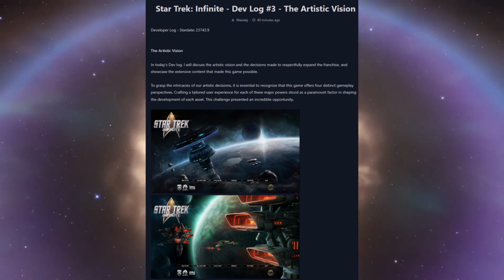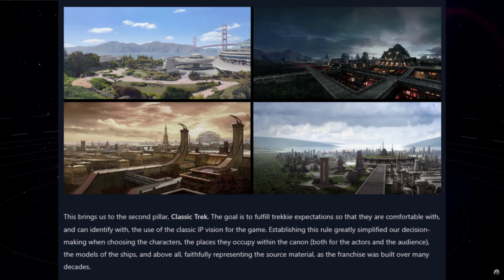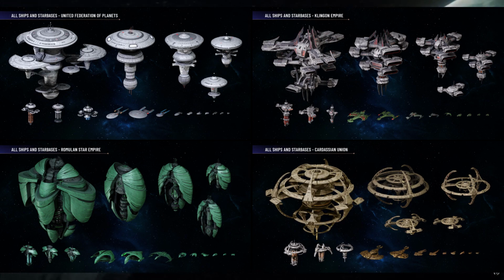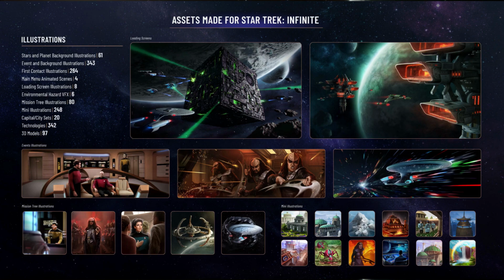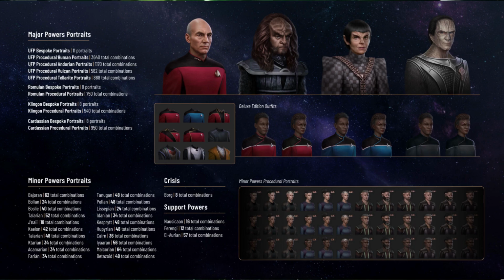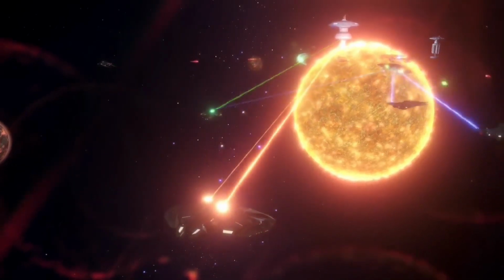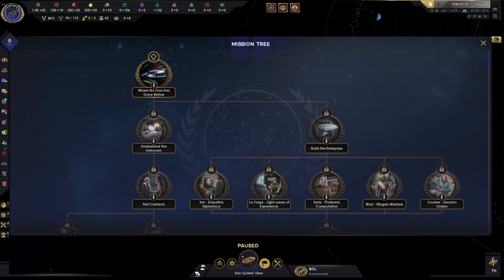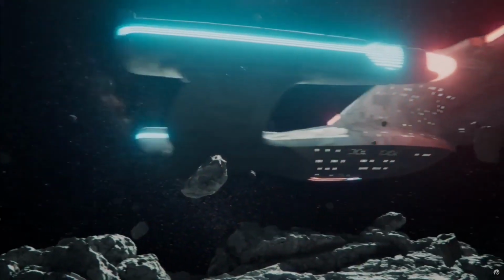CRISIS - Star Trek Infinite Dev Diary #3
In this video I review dev diary 3 of Star Trek Infinite. In this reveal we see what Crisis will befall players, Starship & Starbase 3D models. Main UI screen, the thousands of combinations for the various races of the galaxy. The game looks like a beautiful representation of the cannon Star Trek TNG era.

Consider joining this channel to show your support for the video's that I make. It helps me to keep this channel growing and providing more content and to get access to perks:

Enjoy the content? Please consider supporting the Channel & Earn Perks! :))

______Contents_______

0:00 - Introduction
5:45 - Starship & Starbase 3D Models
9:18 - Illustrations
10:36 - Portraits (thousands of them) CRISIS, Minor & Support Powers
14:25 - Main UI Screen & Mission Tree
17:11 - Faithfully Representative
18:36 - Conclusions